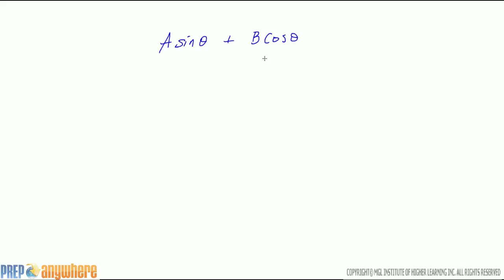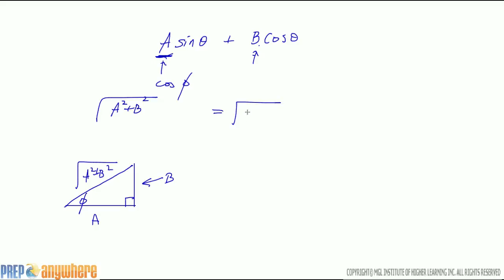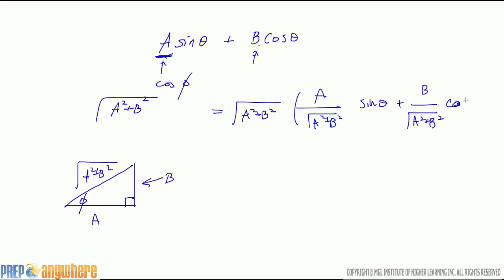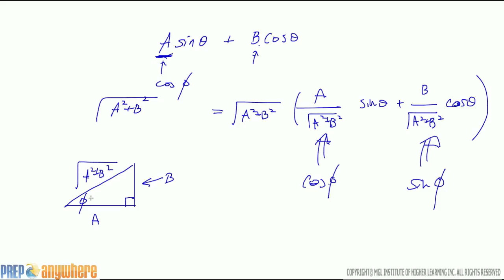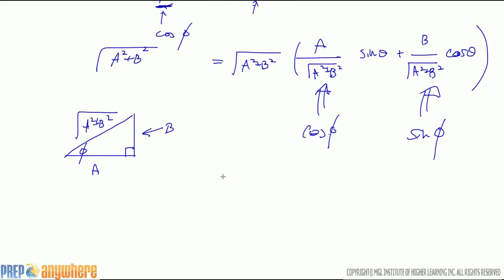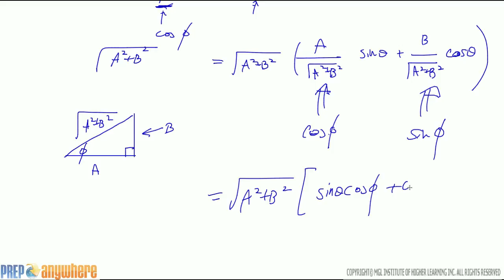4 Summary of 2 Converting to Single Term of Sine